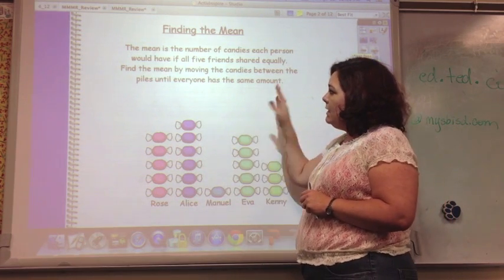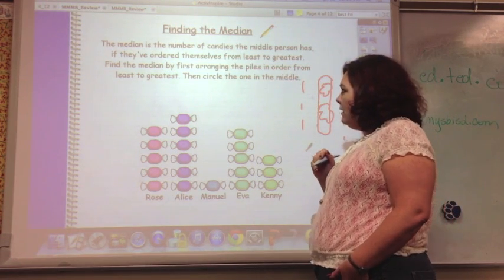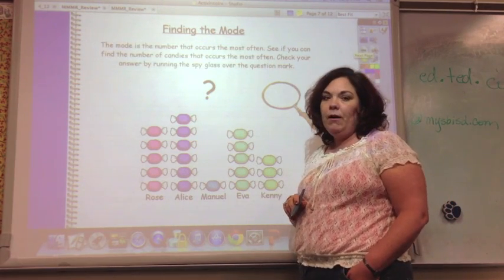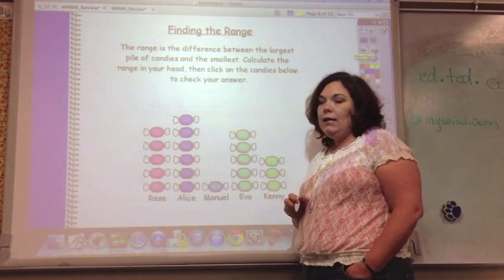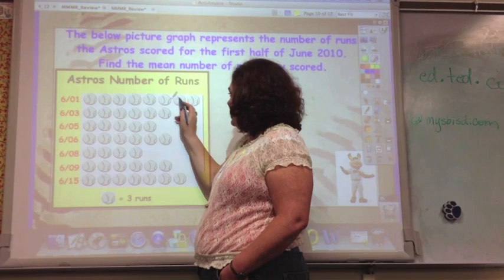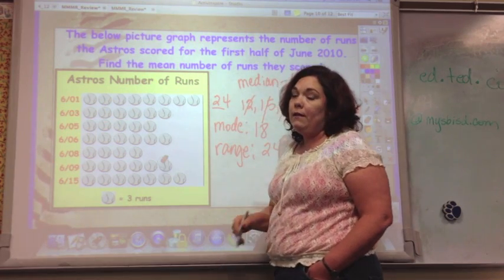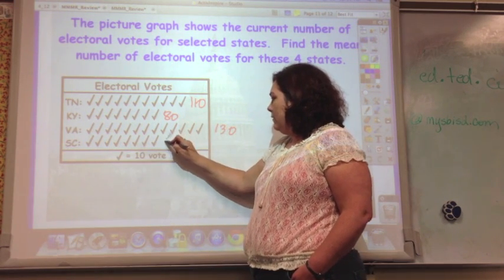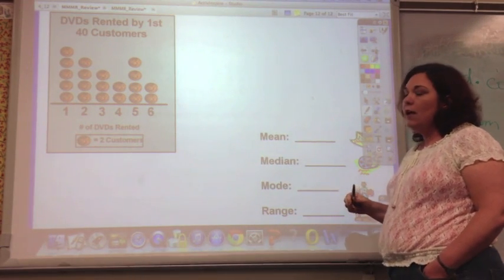MMMR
Video on review of Mean, Median, Mode and Range.